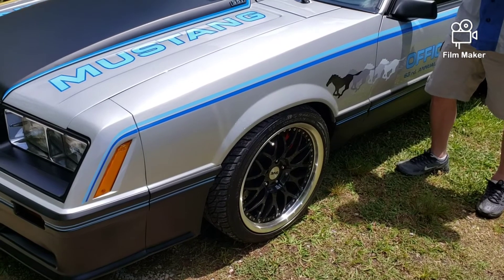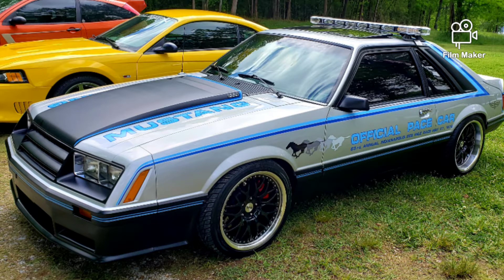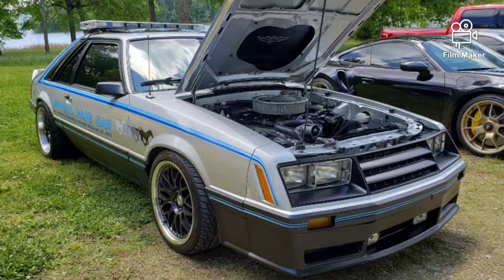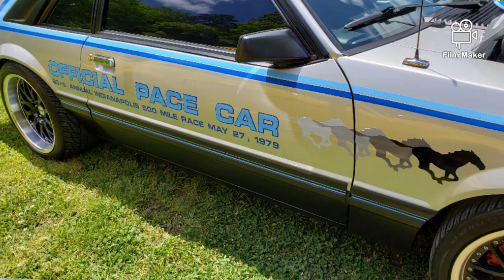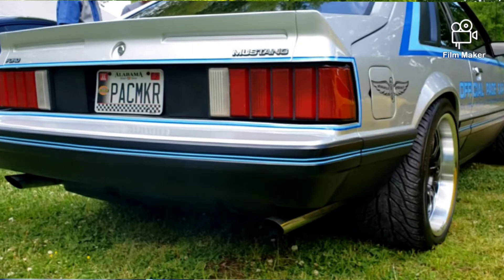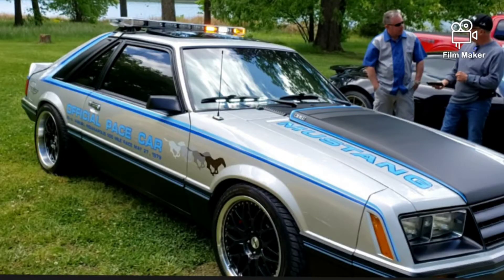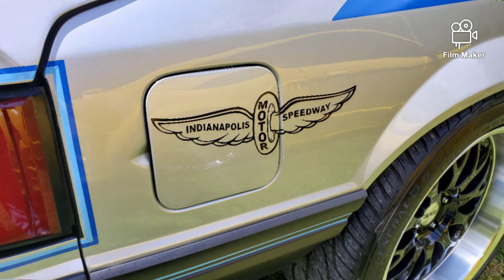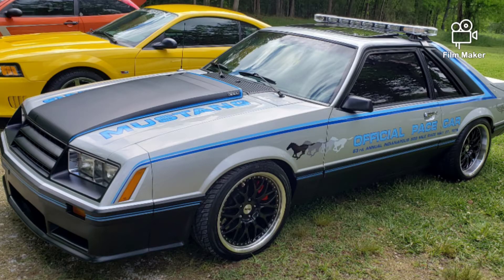The Ultimate 1979 Indy Pace Car Mustang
This is how the 79 Pace Car Mustang should have looked. love the color scheme and the mods he did. The light bar is an Awesome touch!!